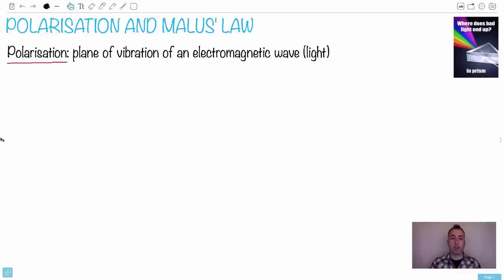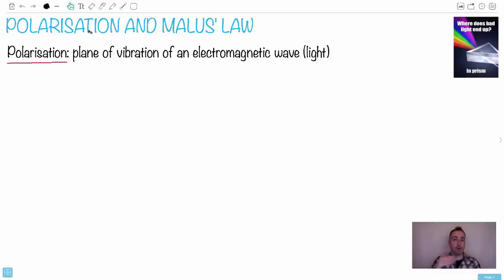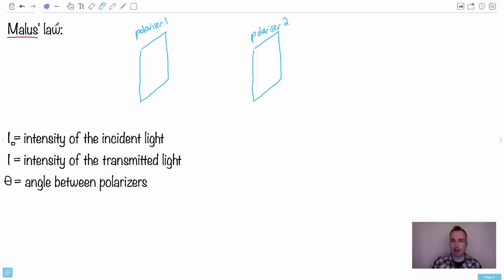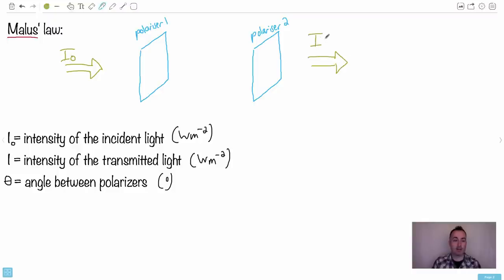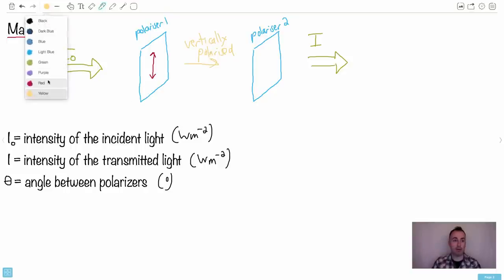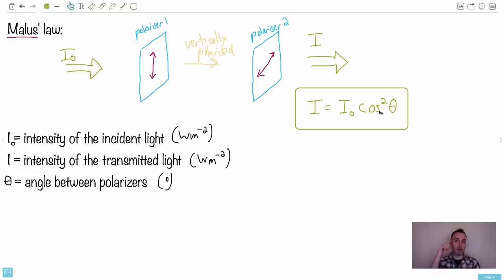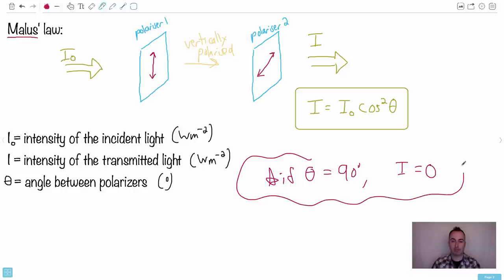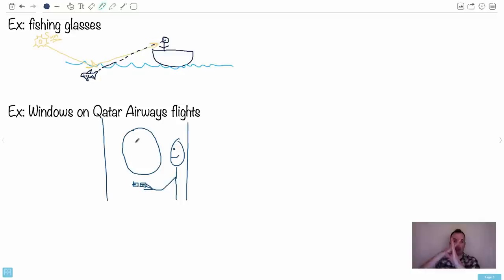Polarisation and Malus’ law [IB Physics SL/HL]